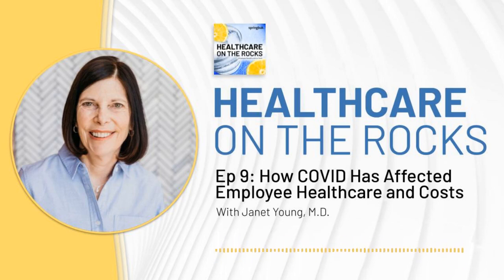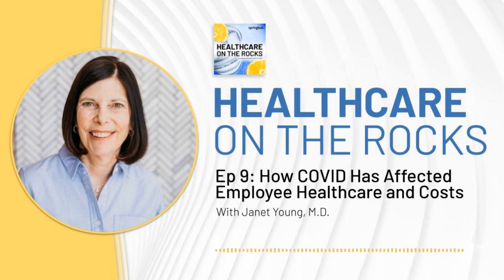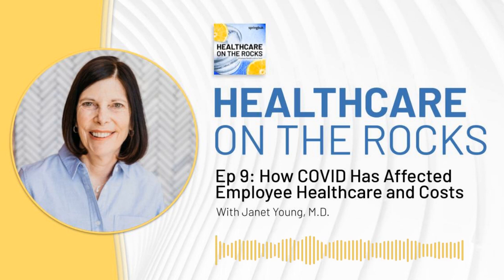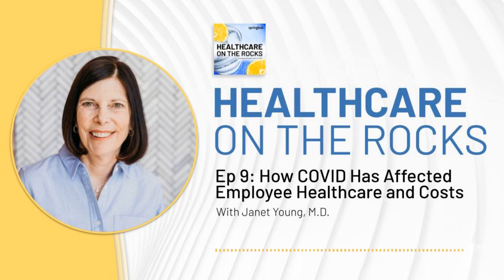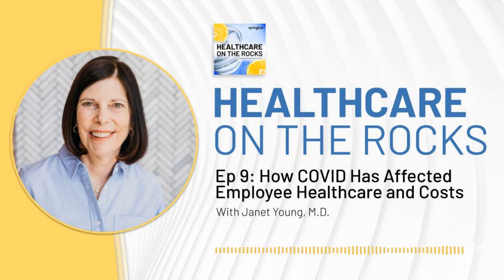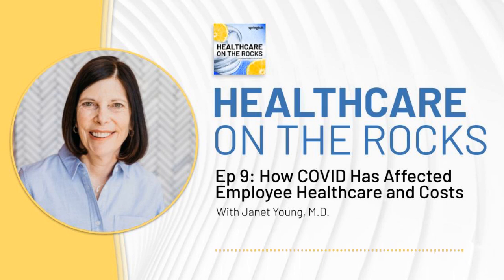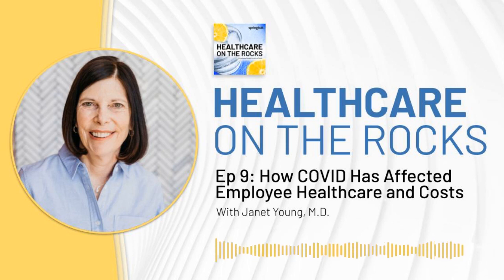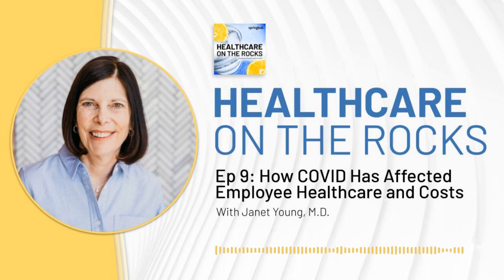How COVID Has Affected Employee Healthcare and Costs Janet Young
In this second episode of a mini-series based on the 2022 Employee Health Trends report, we talk with co-author Janet Young, M.D., Lead Clinical Scientist at Springbuk, about the impacts COVID-19 has had on employee healthcare and employer benefit plans.

Armed with data from more than 30,000 COVID patients, Janet and her fellow data analysts split the research into individuals who had COVID into hospitalized and non-hospitalized to get a better understanding of what was happening within each group.

Their findings were stunning: during a six-month period after an initial COVID diagnosis, hospitalized patients cost about 70% more than the researchers expected. Even non-hospitalized patients saw an increase of about 25%.

What’s this mean for employee benefit plans? As the pandemic seems to be drawing to an end, employers need to be mindful that doesn’t mean their healthcare costs will immediately drop.

And besides the costs for acute care, the data show many people, unsurprisingly, have post-acute care mental health issues that may linger for an extended time.

Listen as Janet provides recommendations for both employers and their employees.

Connect with Janet on LinkedIn

Connect with our co-hosts Jennifer Jones and Mike Pattengale

Produced by David Pittman
Theme music: "Overboard" by Stay Outside